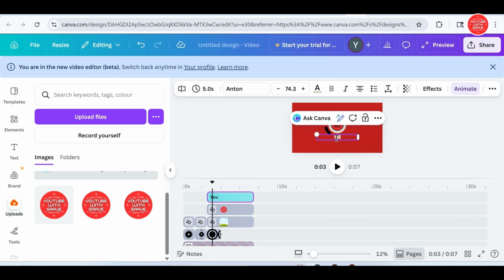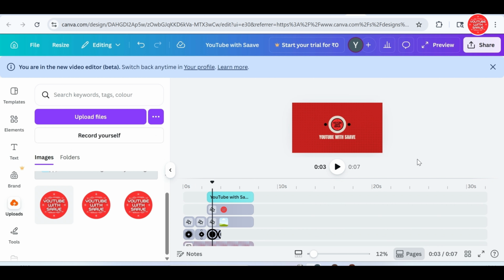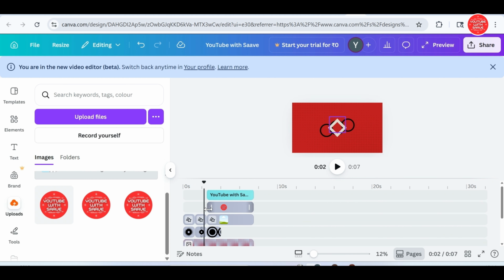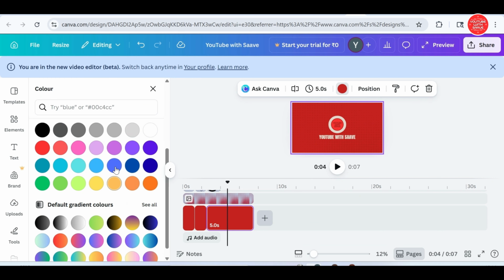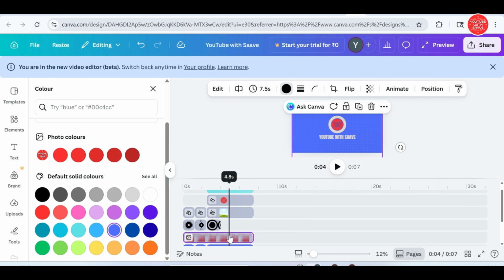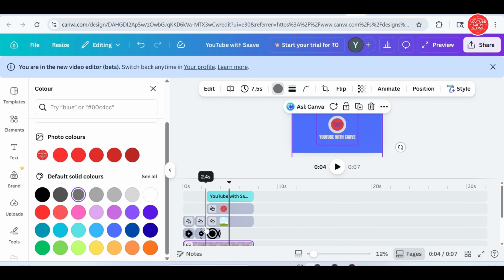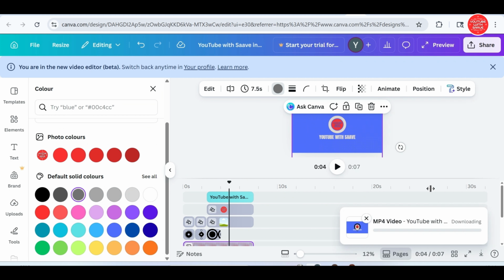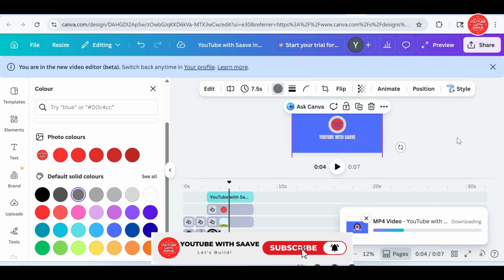How to Make Intro for YouTube Videos? | YouTube With Saave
Learn how to make intro for YouTube videos using FREE Canva templates in this step-by-step tutorial by YouTube With Saave.

If you’re starting a YouTube channel or want to improve your branding, a professional intro can instantly level up your videos. In this guide, I’ll show you exactly how to create a stunning YouTube intro using Canva — no design experience required.

- How to make intro for YouTube videos using Canva
- Best FREE Canva templates for YouTube intros
- How to customize text, colors, and animations
- Tips to make your intro look professional
- Export settings for high-quality YouTube videos
- Why You Need a YouTube Intro

A good intro helps you:

- Build a strong brand identity
- Grab attention in the first few seconds
-Make your videos look more professional
- Improve audience retention

Step-by-Step Overview
- Choose a Canva intro template
- Customize text, fonts, and colors
- Add animations and effects
- Download in HD quality
- Add intro to your YouTube videos

Tools Used
- Canva (Free Templates)

Pro Tips
- Keep your intro under 5 seconds
- Use clean and readable fonts
- Match intro style with your niche
- Avoid overloading with effects

📍 Video Equipment :

1) Boya Wireless mic